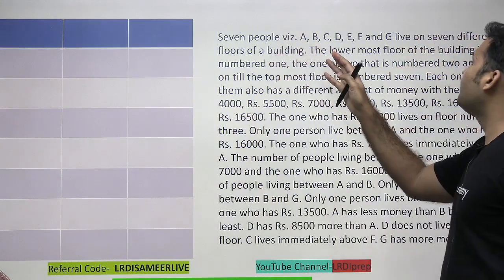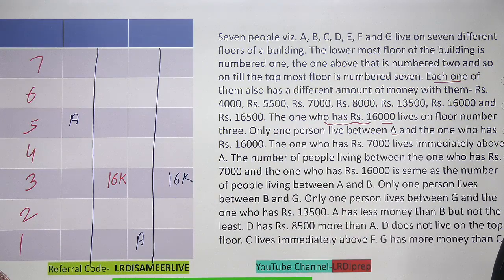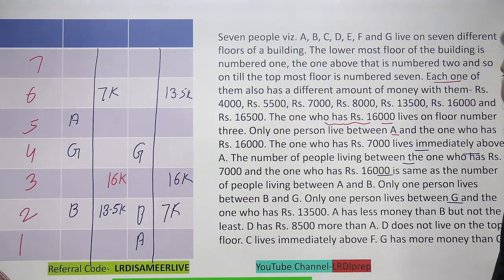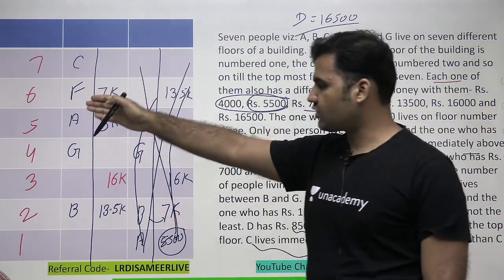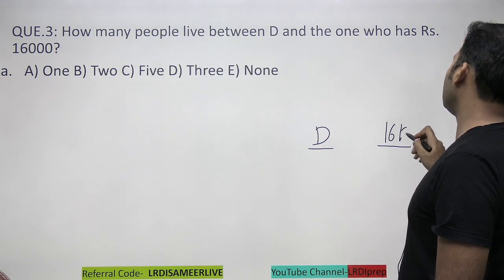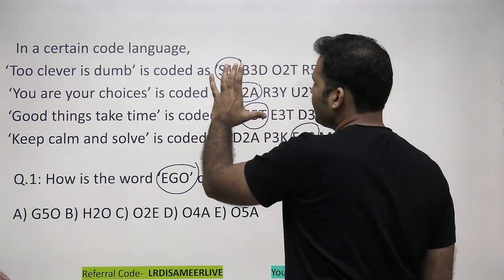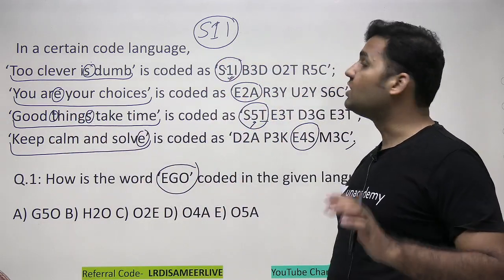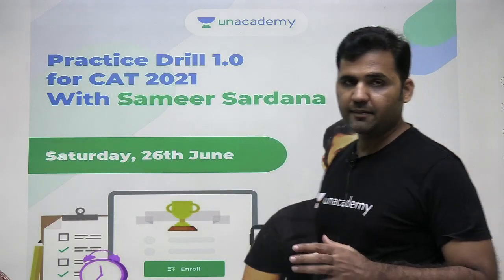MAH CET reasoning | mba cet 2021 exam preparation | Important topics abstract & critical reasoning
Checkout our latest offerings MAH CET reasoning | mba cet 2021 exam preparation | Important topics abstract & critical reasoning

🏆About the educator: Teacher, Armchair Guru, Socialist & Life Coach.Love teaching for Competitive Exams. M.B.A from U.B.S. Panjab Uni. 8 Yrs of teaching exp.🏆

Management_Aptitude_test(MAT)
MAT-2021